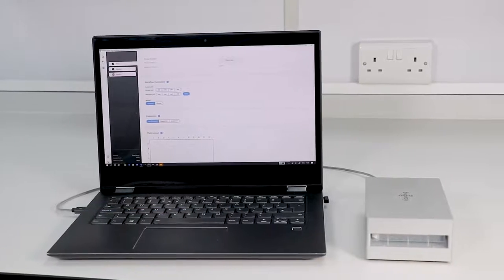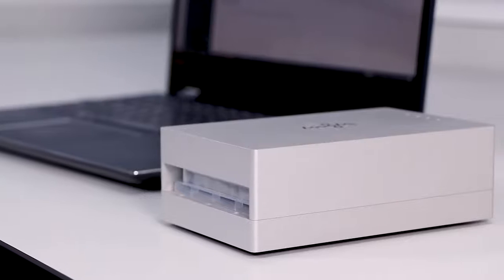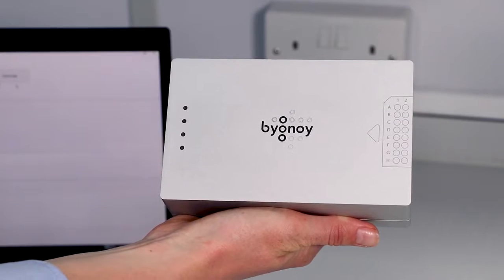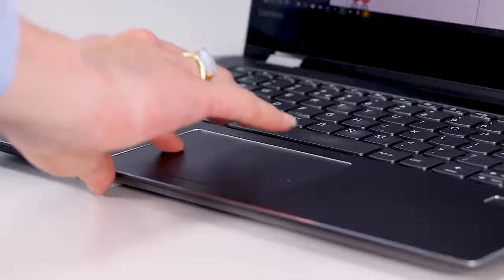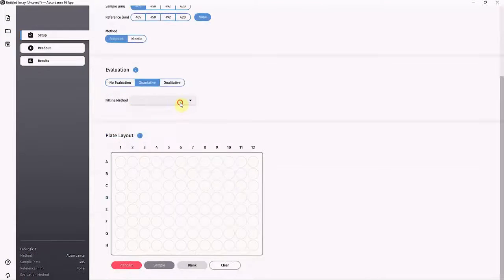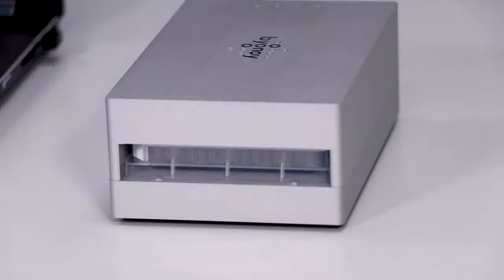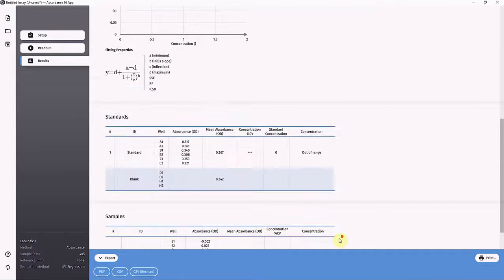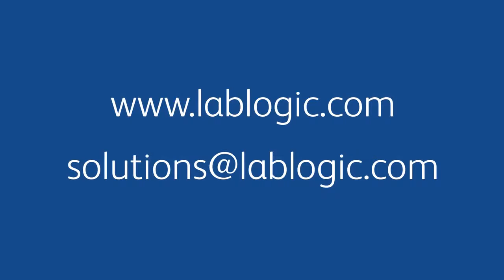Absorbance 96 Plate Reader Introduction